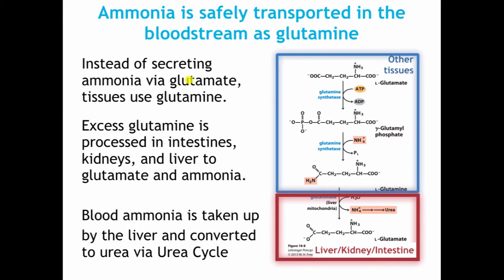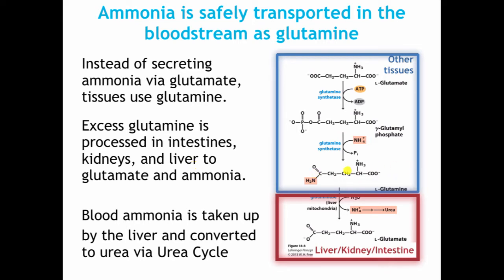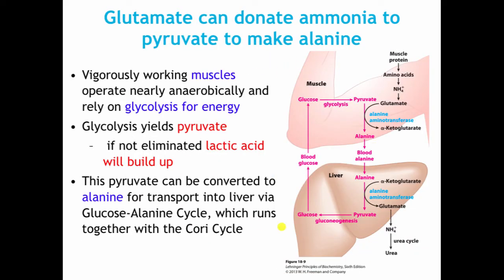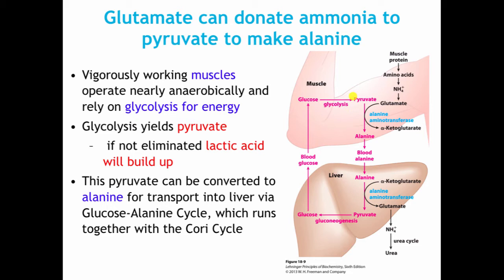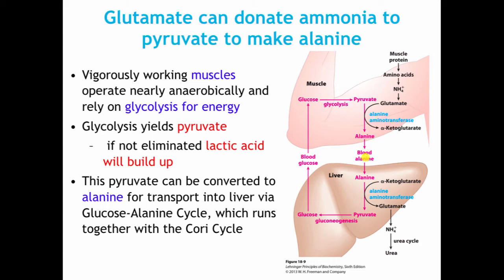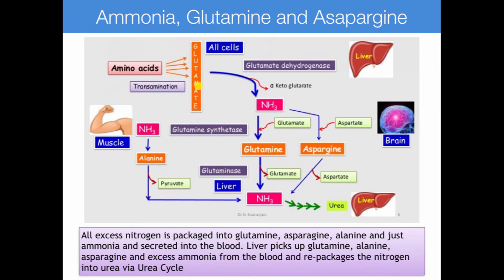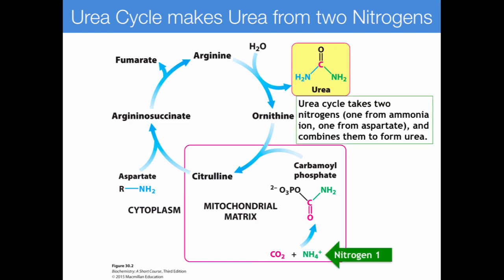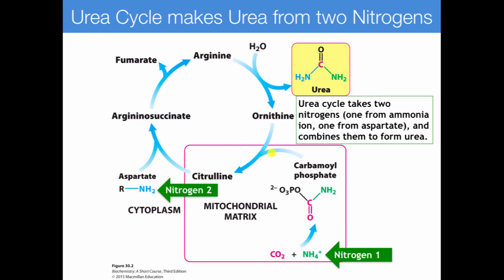3610 Urea Cycle 2